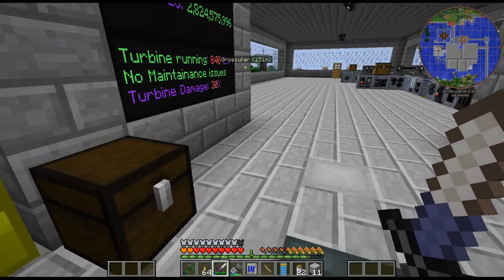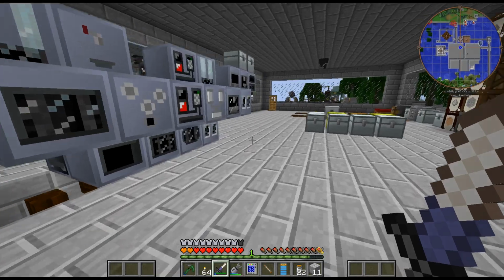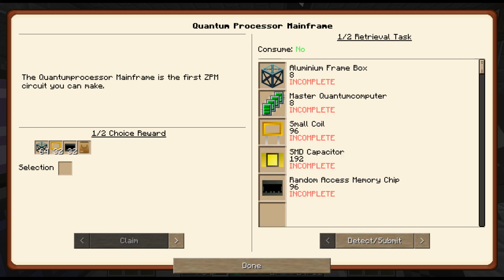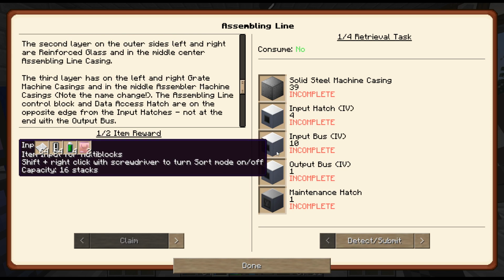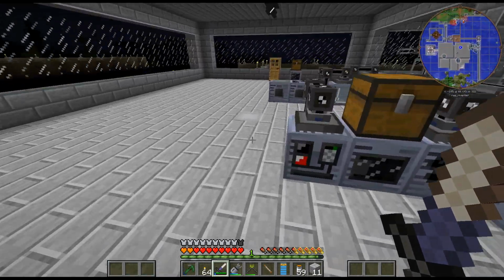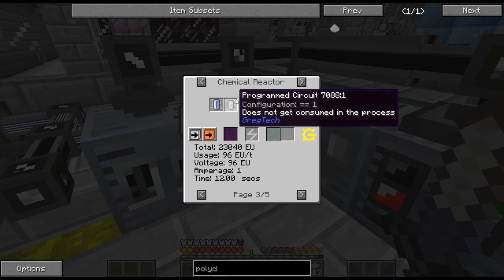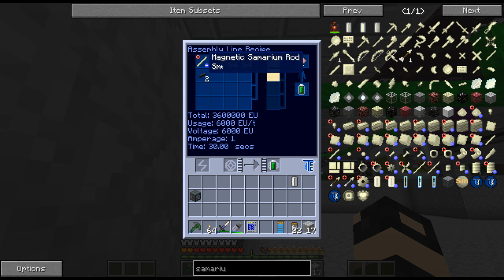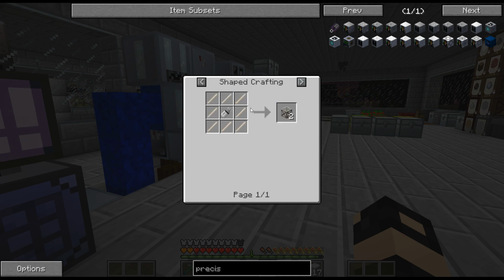Gregtech New Horizons - 141 - Assembly Line Part 1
Getting started with constructing the assembly line multiblock